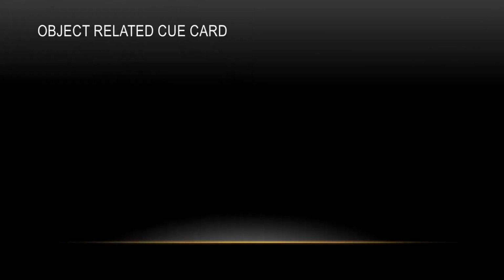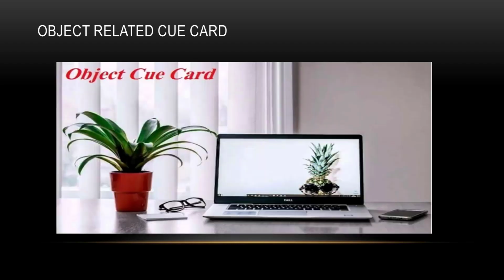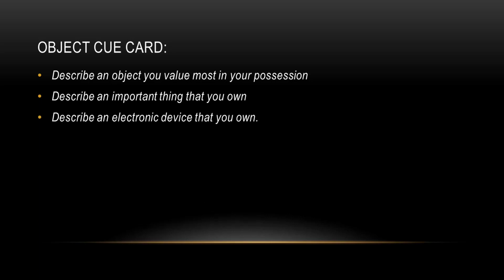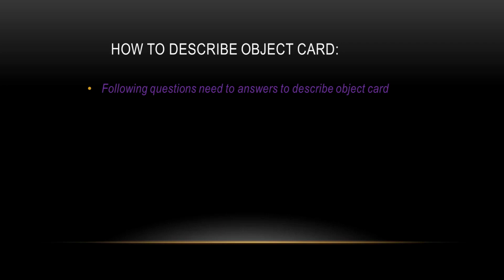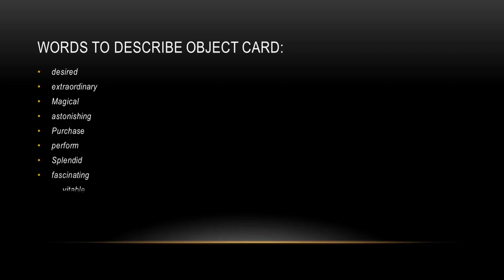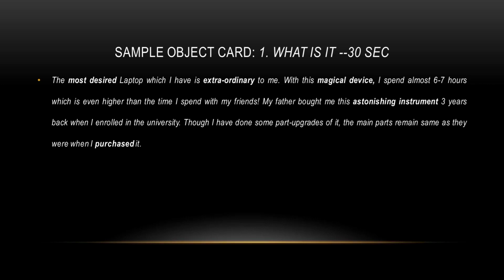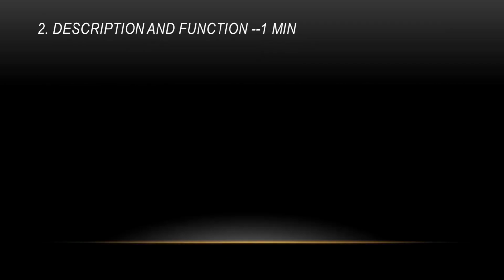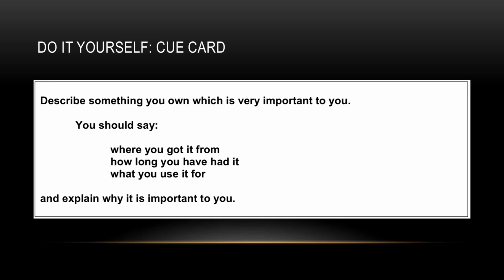Best Tips to describe object cue card IELTS Speaking Lecture English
Object Cue Card: Describe a Laptop

Sometimes, an IELTS candidate has to describe object as cue card topic. Following some strategies it can be answered easily and that will ensure a good score. For describing any object same type of vocabulary can be used in different context.

​​Describe an object you value most in your possessions/ Describe an important thing that you own/ Describe an electronic device that you own./ the most useful device that you have/ Describe something that you often use at home/ Describe a musical instrument/ etc.

Following questions should be addressed while answering CUE CARD:

1. What is it --30 sec
2. Description and function --1 min
3. Why it is important to you-- 30 sec

The most desired Laptop which I have is extraordinary to me. With this magical
device, I spend almost 6-7 hours which is even higher than the time I spend with my friends! My father bought me this astonishing instrument 3 years back when I enrolled in the university. Though I have done some part-upgrades of it, the main parts remain same as they were when I purchased it.

I use not only internet with this device, but also I can perform various types of activities related to my study and assignments. Furthermore, I maintain the social networking, update my blogs, play video games, watch movies, listen to music, learn and practice the graphics designing and programming and many more things by this splendid tool. Moreover, this fascinating instrument has become an inevitable part of my life since I can hardly think of a day without this ultra modern apparatus. The precious materials which I strive from internet related to my in depth study is unmatched. As a result, It saves enormous valuable time and stimulate me perform superb in the research and exam.

This wonderful device has undeniable link with entertainment & source of rare
knowledge. It helps me sending indispensable emails which embody smooth communication. Thus , this has become the inevitable instrument which I adore most